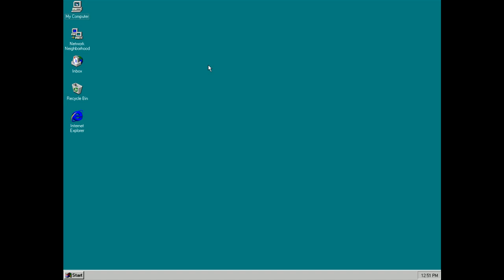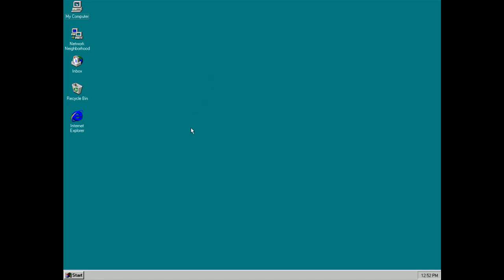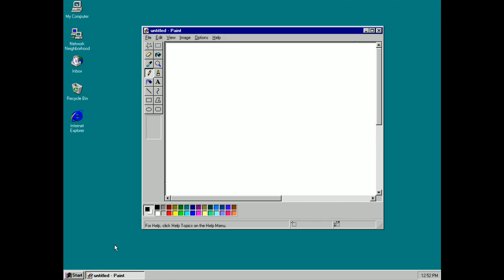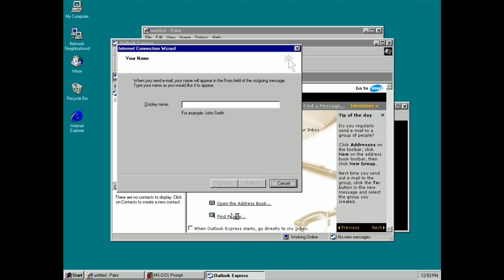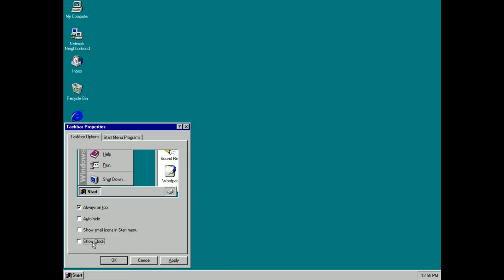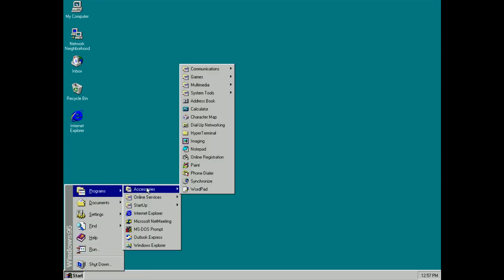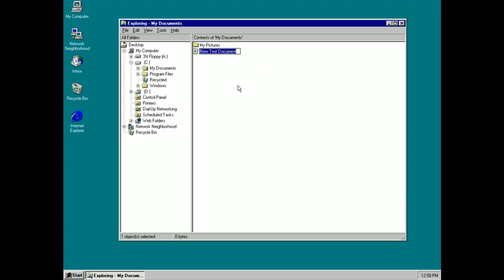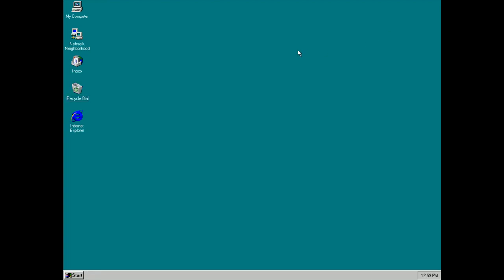Retro Build Video: Windows 95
Windows 95 is 22 today! Happy Birthday. Let's see how far we've come.